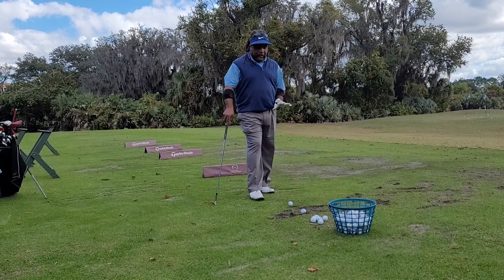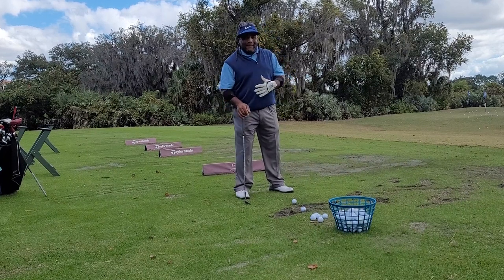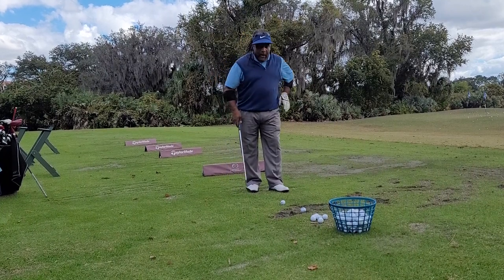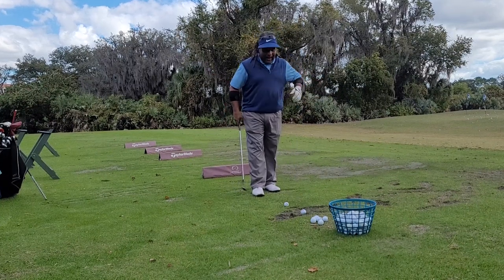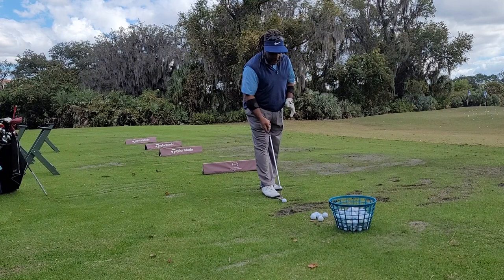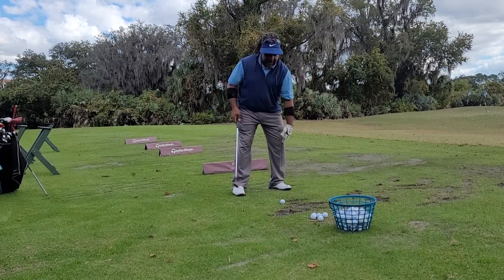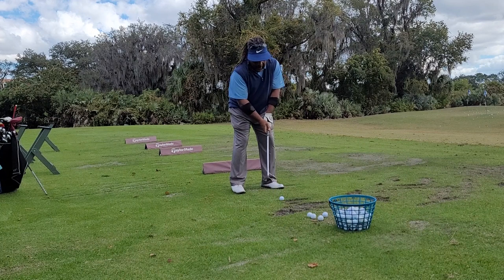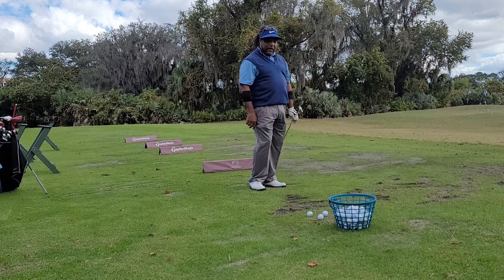Presetting the motions for better wedge play..